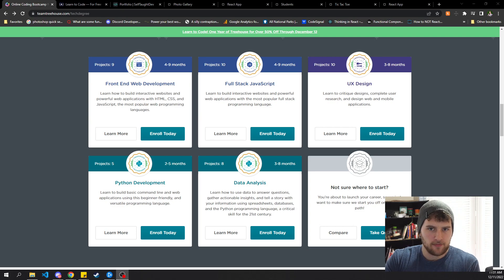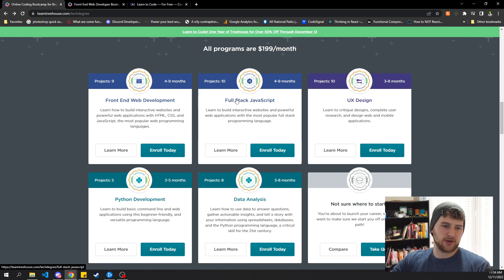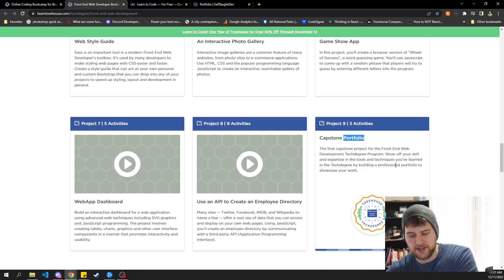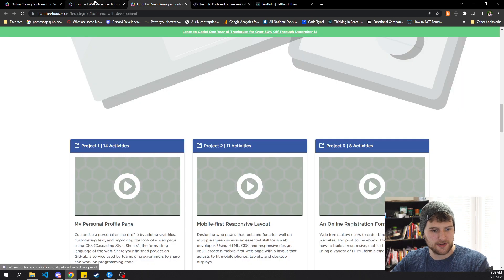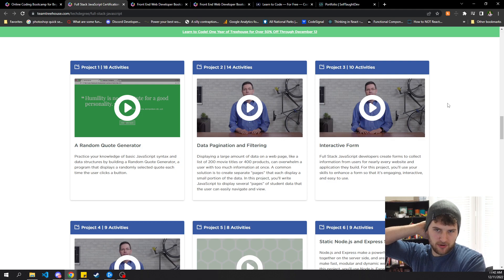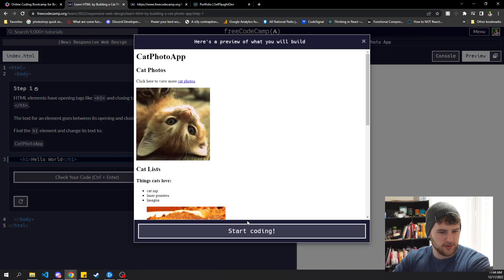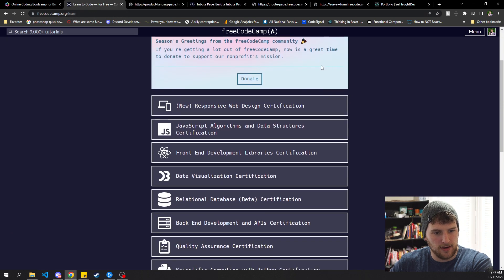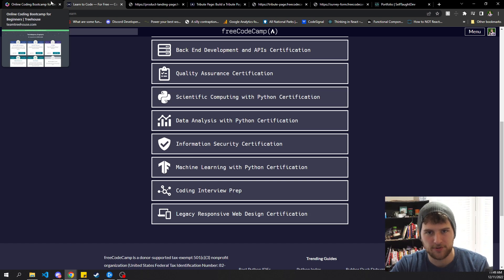What I'd Use To Become A Dev In 2023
In this video we talk about what resources I'd use to become a dev in 2023.
Made by Garrett Hughes